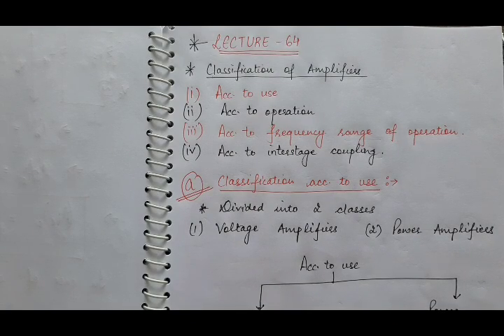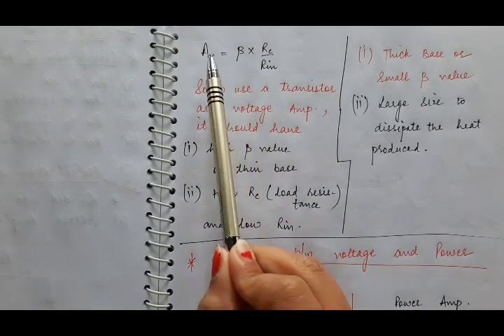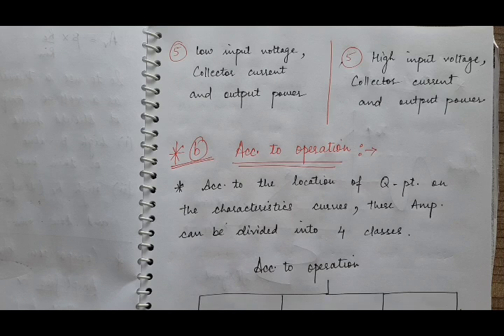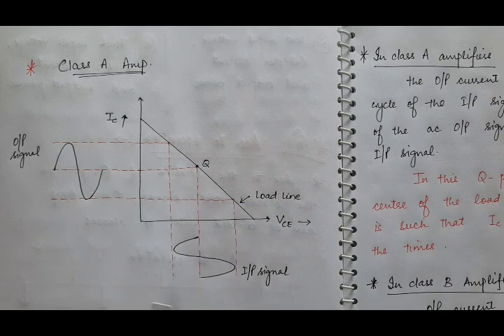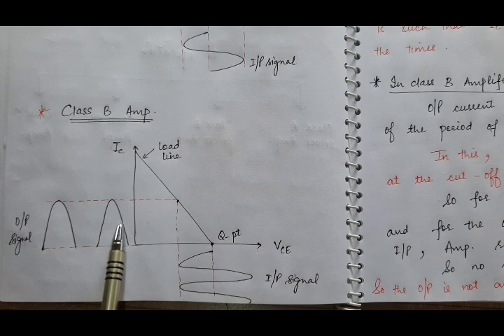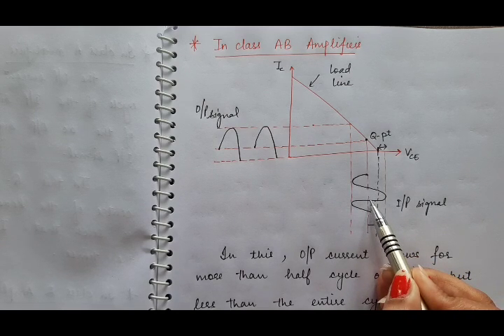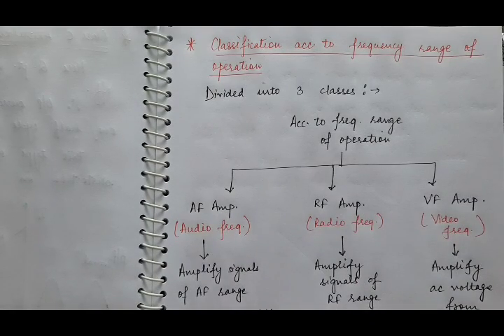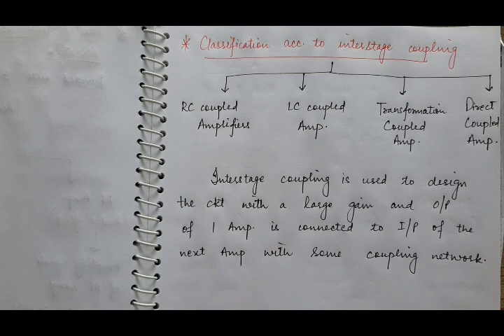Lecture-64|Classification of Transistor Amplifiers| 5th Sem| Electronics